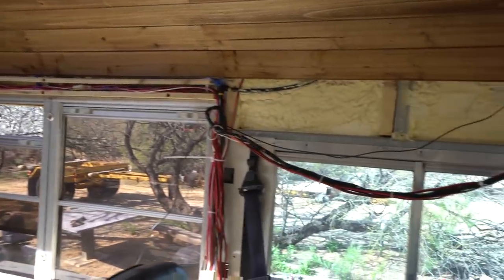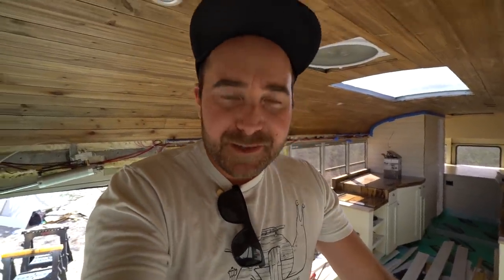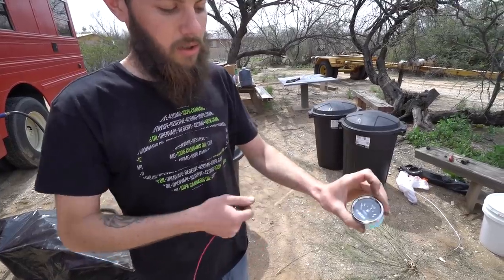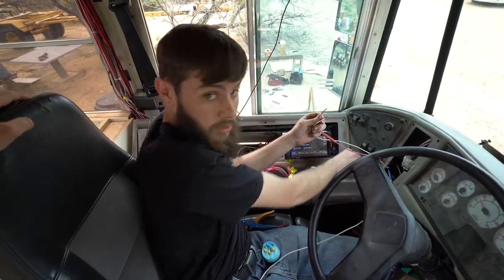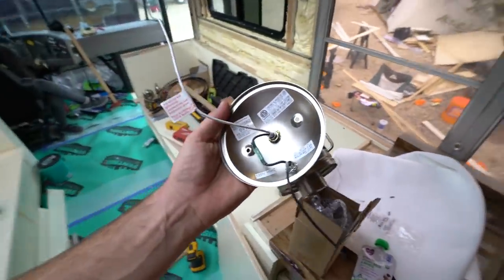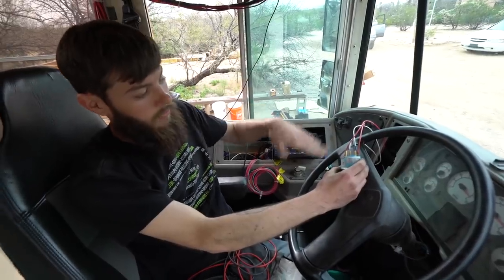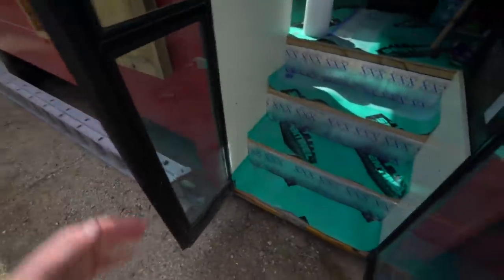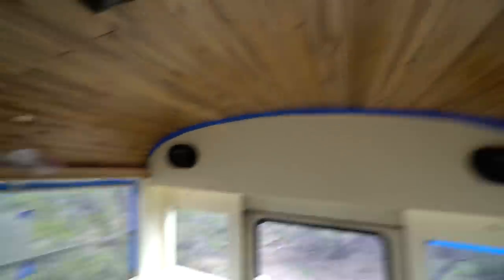Vegetable Oil Tank- Fuel Gauge Install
Vlog #508: Dalton and Karissa came by to lend a hand with wiring the fuel level sender to the gauge. Mojo Bus and I worked on the interior a bit.

FEATURED FRIENDS:
Mojo Bus:

1. TELL OTHER YOUTUBERS TO DO VIDEOS WTH ME !!
2. TELL YOUR FRIENDS
3. WATCH ADS
4. WATCH MY PLAYLISTS ALL DAY AND NIGHT
5. TELL OTHER YOUTUBERS TO DO VIDEOS WTH ME !!
7. COMMENT + LIKE
8.
9. LEAVE MY VIDEOS ON PUBLIC COMPUTERS
10. BUY A MEGAPHONE AND SHOUT OUT MY YOUTUBE CHANNEL
11. EMAIL NEWSPAPER EDITORS ABOUT ME
12. CALL YOUR LOCAL TV NEWS STATIONS
13. IF YOUR NAME IS ELLEN, HAVE ME ON YOUR SHOW
14. OPRAH, LETS TALK
15.